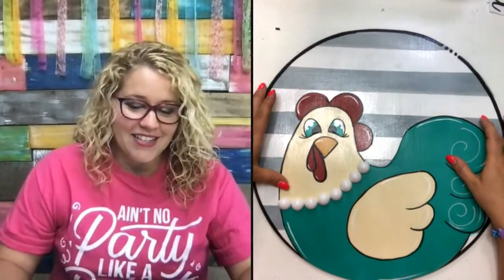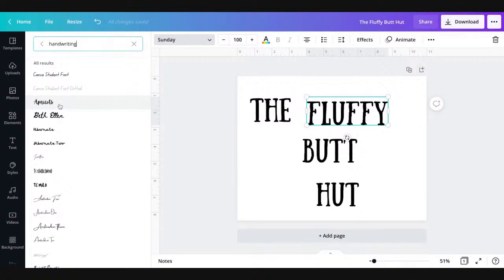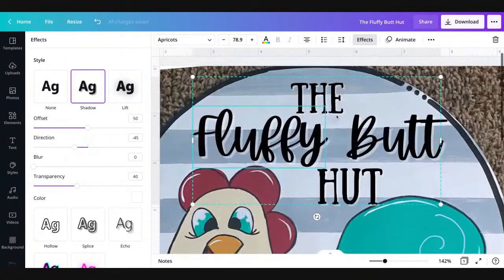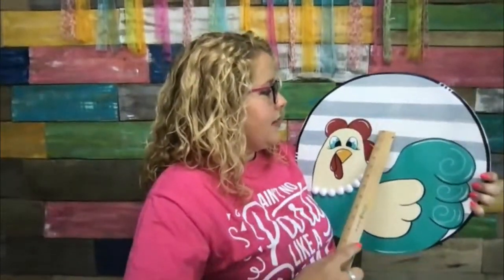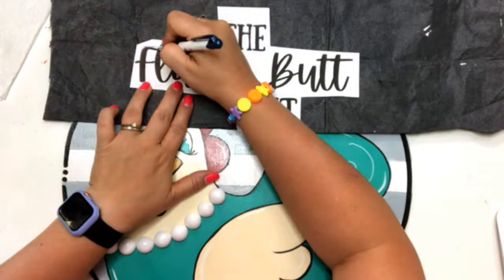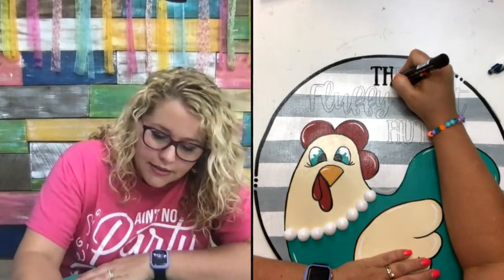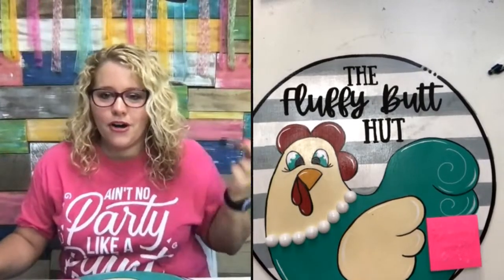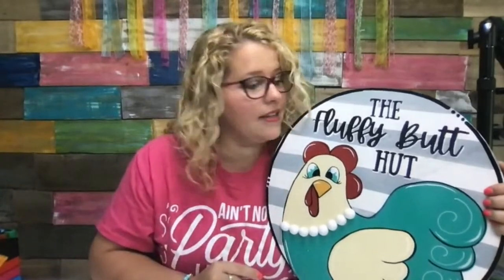Add lettering to your door hanger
Learn how to use Canva to add lettering to your door hanger.